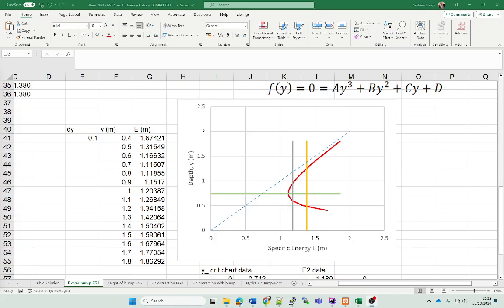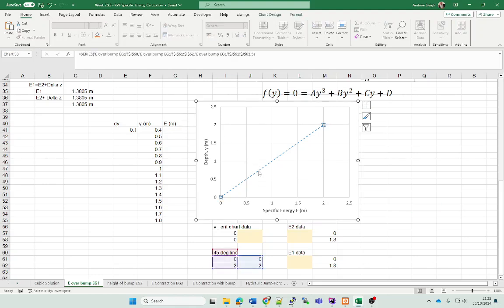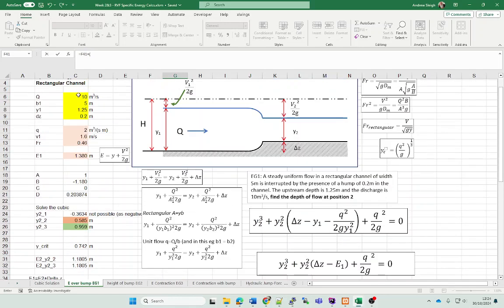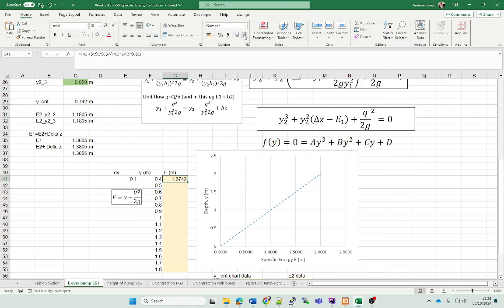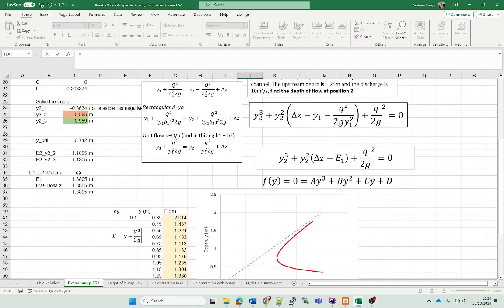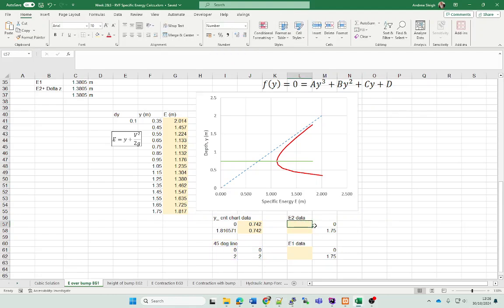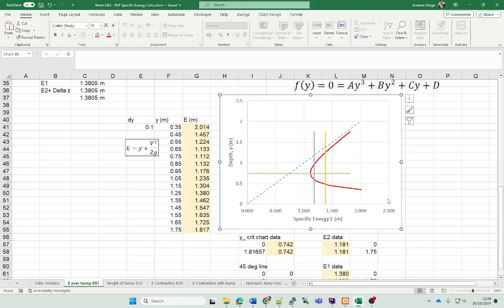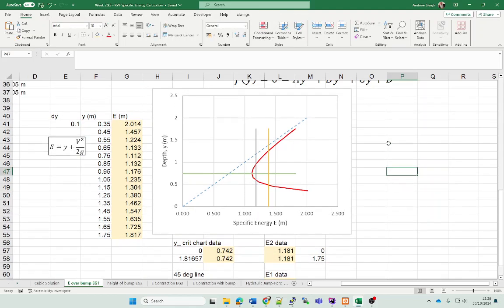Specific Energy Curve for RVF EG1 example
Taking the RVF example EG1 a bit further to show the construction of the specific energy curve and the "solutions" critical depth and the E1 and E2 lines.